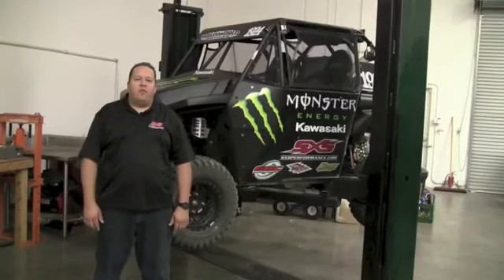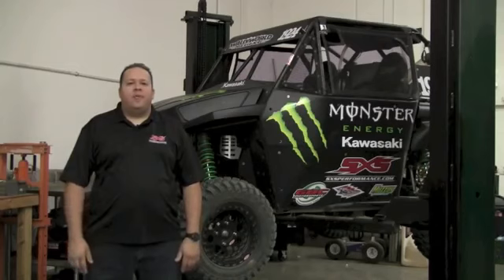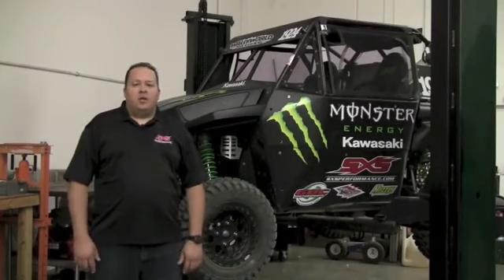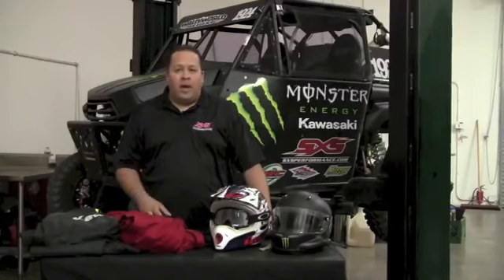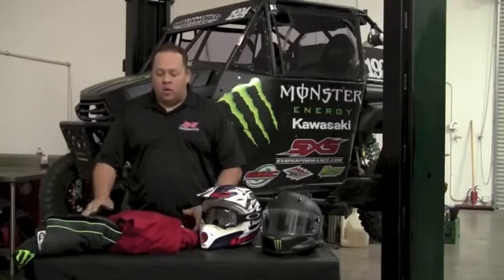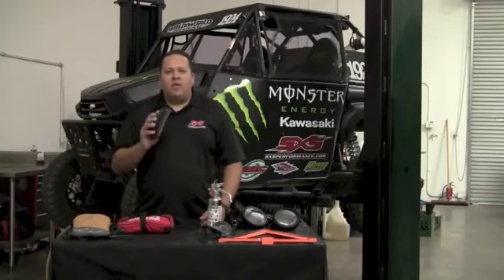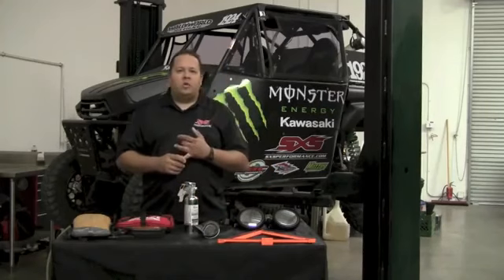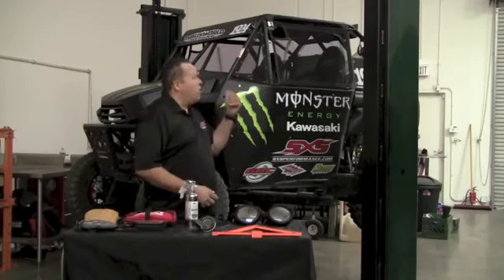SXSPerformance com April news video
SXSPerformance.com talks about the upcoming Rally on the Rocks and the Pure Side-X-Side Series in California City.  Learn about what it takes to make your Side by Side or UTV race legal in the ISA.